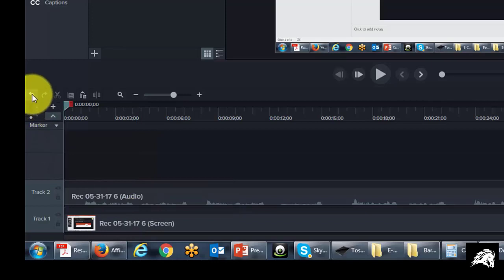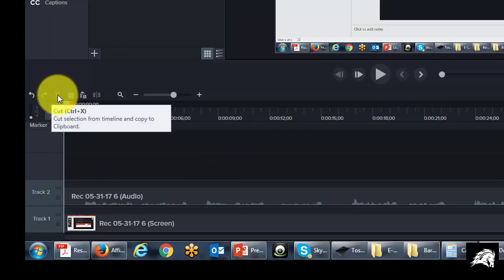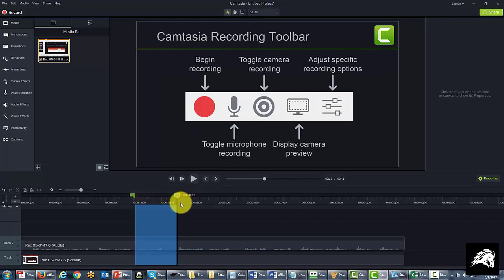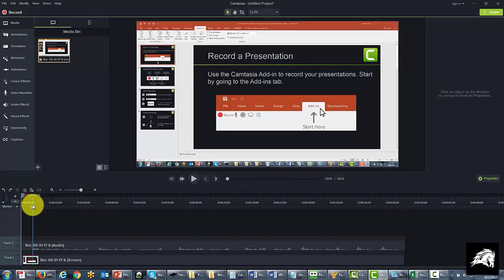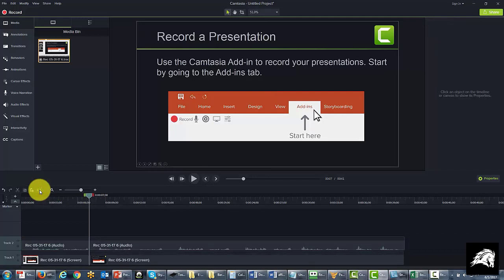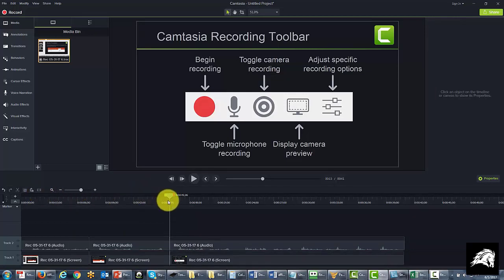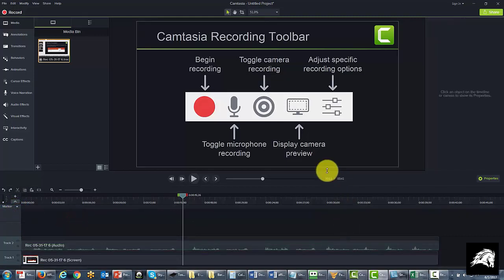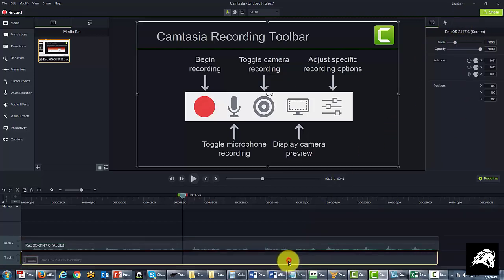Editing Screen Timeline Tools